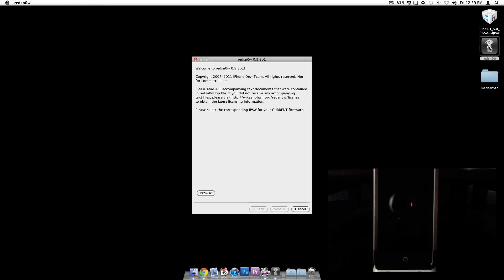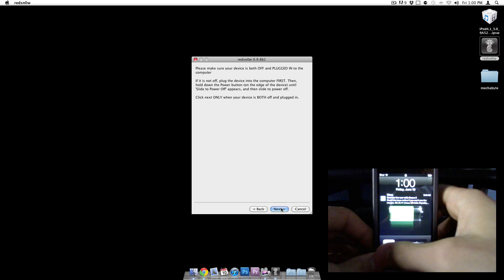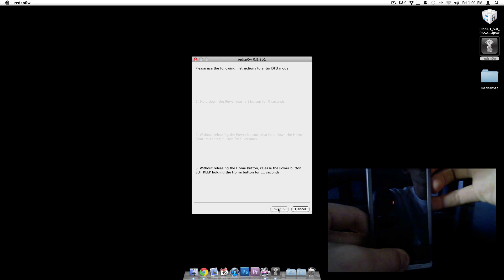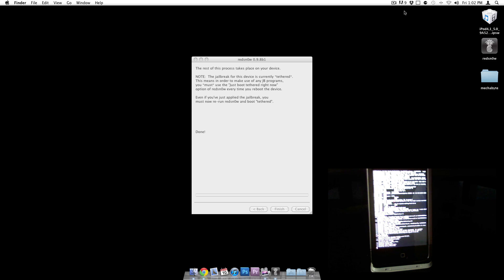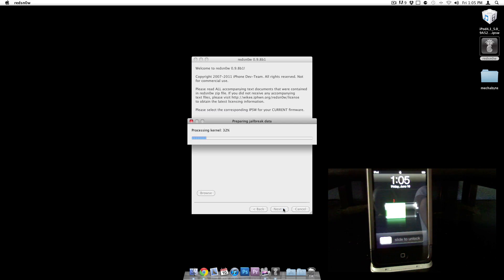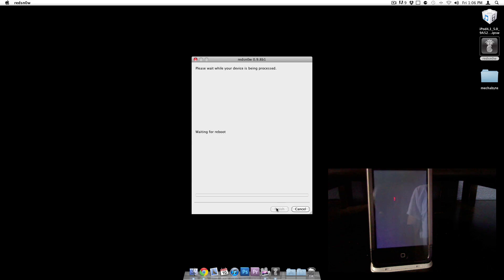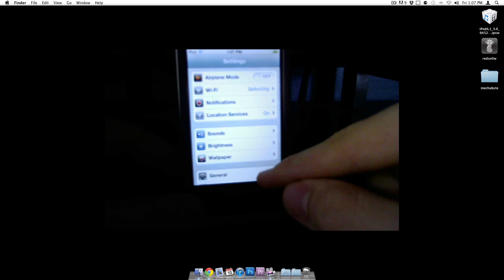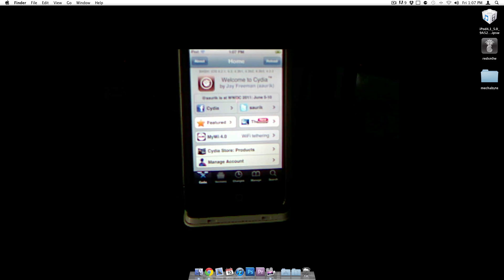Jailbreak iOS 5 - Noob Friendly Tutorial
In this video, I quickly demonstrate how to jailbreak Apple's latest release, the iOS 5 beta. This is a tethered jailbreak, meaning each time you restart your iDevice you'll have to plug it in to have access to your jailbreak apps.